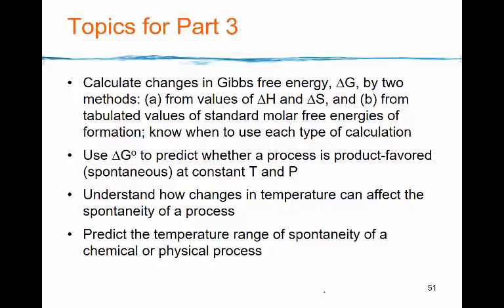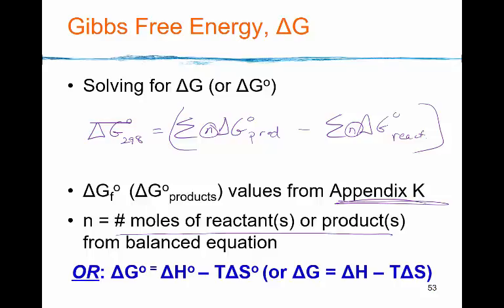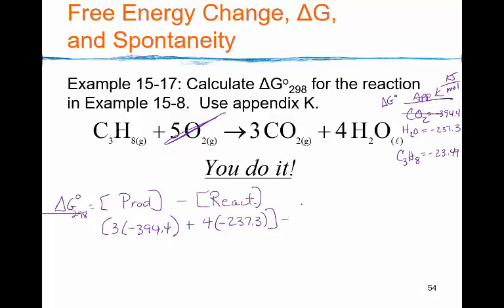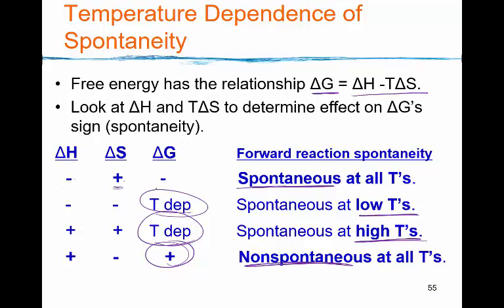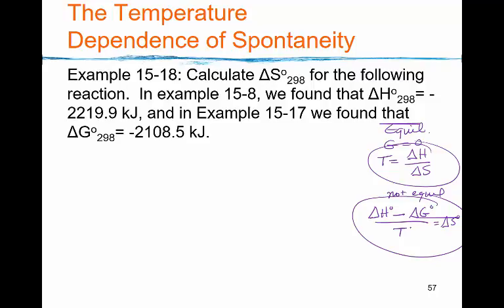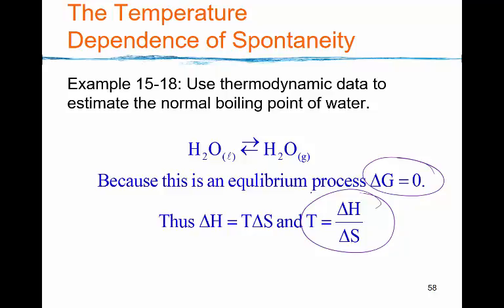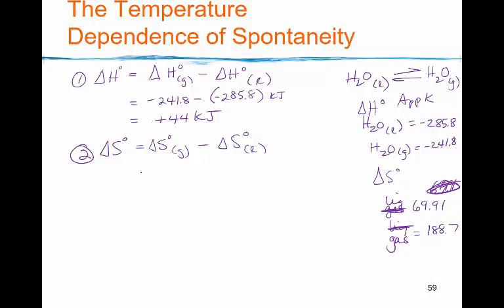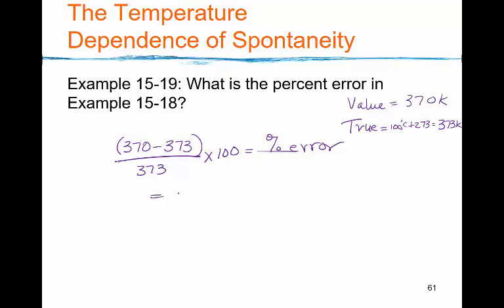Chemical Thermodynamics: Gibb's Free Energy